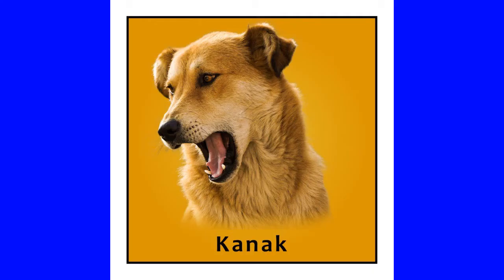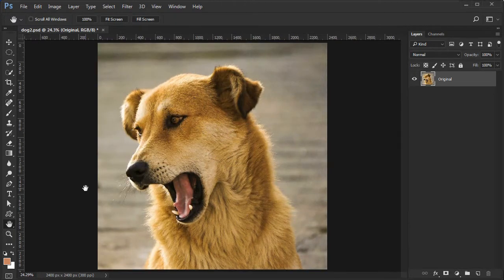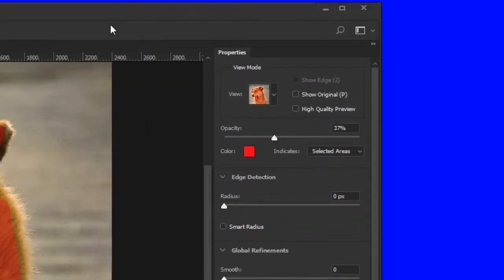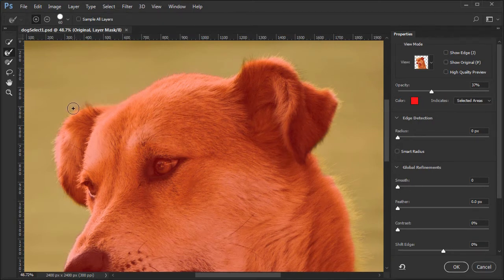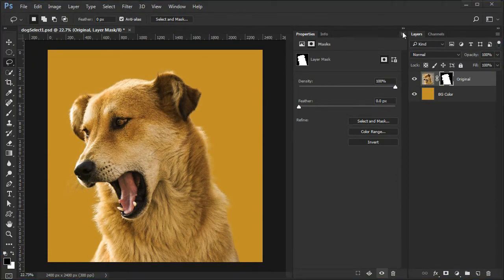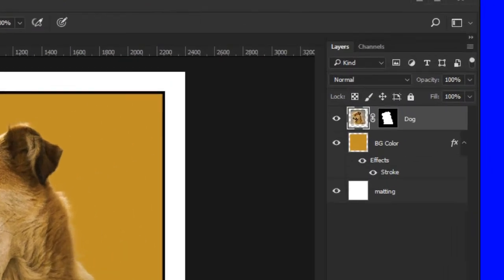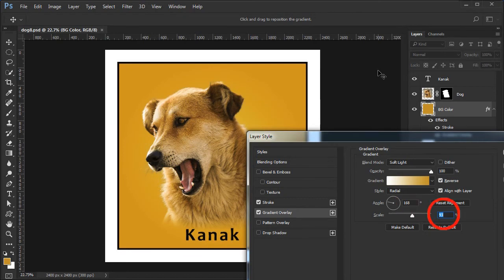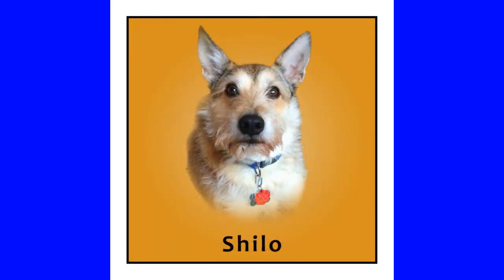Photoshop: Make a Simple Portrait of your Dog from a Photo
Hi, this is Jeff at Magical Fruit Tuts. In this Photoshop tutorial, I will show you how to make a simple portrait of your dog or pet suitable for printing or framing. I demonstrate how to use the Select and Mask Taskspace to mask out the background of the picture. The portrait made would also make a good remembrance keepsake of previous dog.
This procedure also works well with a black and white photographs.
To begin, find or photograph an image of your dog. Try and get one where the dog is sitting and the head is fairly large in the picture. It will make masking a lot easier if you have a plain, not too busy background such as a wall or sky.
Also if you are photographing the image, make sure there is plenty of light and try and keep the camera about nose level with the dog.
Since you may want to print this image, the resolution should be at least 300 pixels per inch.

I've made a Playlist of Select and Mask and Refine Edge tutorials that may help you remove your dog from the background.

Here are the videos inside the playlist and their URLs with some comments,
in case you want to view them directly.

Covers Basics of Select and Mask.

Another fine job by Jesús Ramirez. This tutorial explains the basics of Select and Mask very well.

Julieann Kost shows how to mask a dog using the old Refined Edge tool.
You can get back to the old Refined Edge tool in Photoshop CC, by making a selection, then hold down shift while selecting the Select and Mask from the Select Menu.

In this tutorial Theresa shows her technique for using Select and Mask for horses. She also provides some insights on best practices.

When your animal subject, in this case a Lion, is on a tricky background, you can use this method to simulate some hair on the outline.

How to make a simple hair brush, in order to simulate fur edges on animals and other subjects. When your animal subject is on a tricky background, you can use this method to simulate some fur. Especially on the animals outside edges. If you want to non-destructively, try this method on your dog,  make an empty layer above the dog. Make your hair brush, select it then Choose the Smudge tool, and make sure Sample All Layers is checked. Then drag the brush out from near the edges with short strokes to paint on the new layer. Vary your brush size and opacity to find what works best for you.

Glyn shows a method using the clone stamp tool to improve hair selection on a deer. Also explains how to get the old Refine Edge tool in Photoshop CC 2017

*Image Attributions:
Dog (Untitled) by Akshay Madan